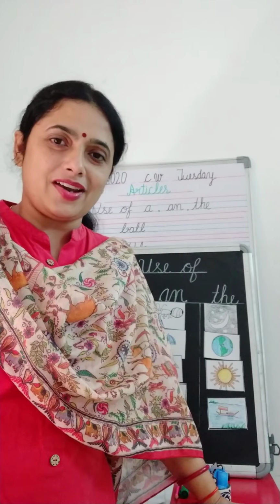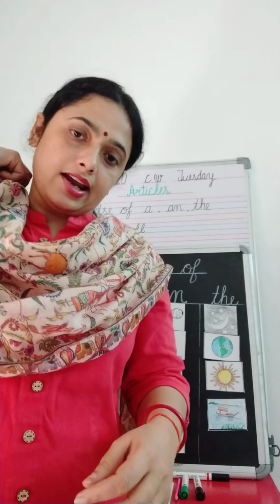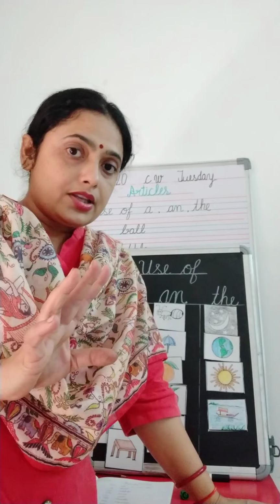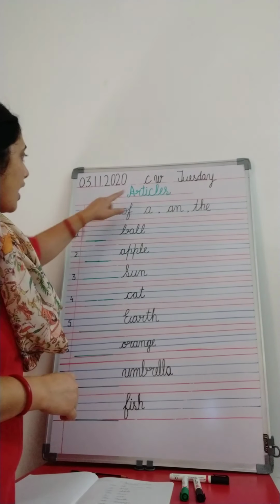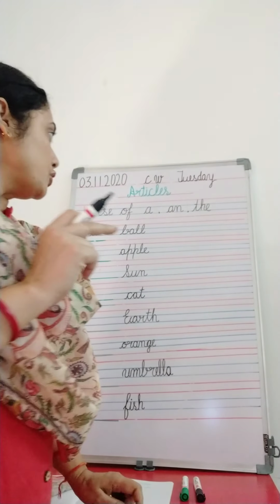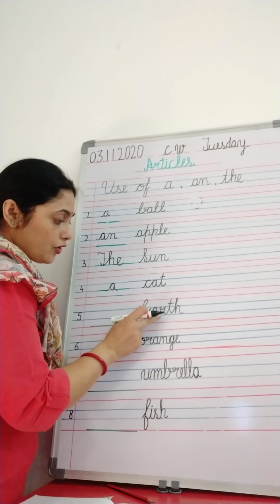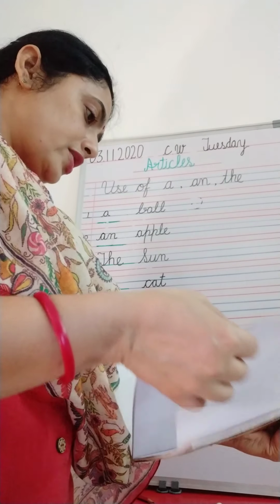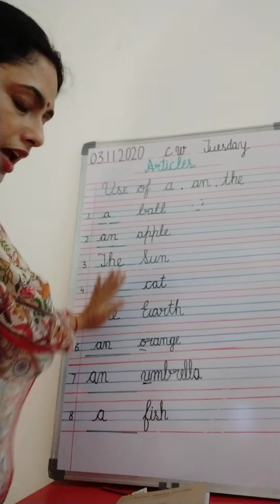03 November 2020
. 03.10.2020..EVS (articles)